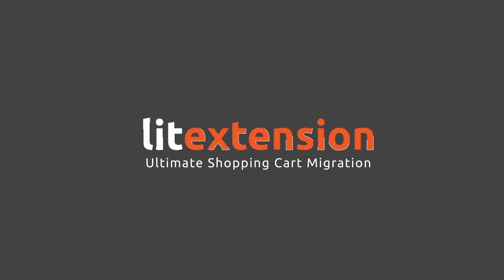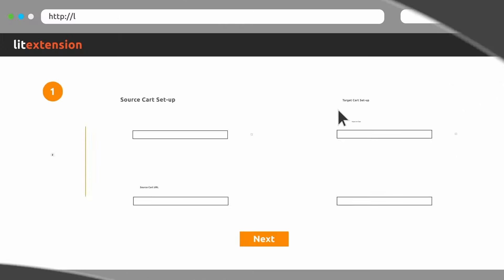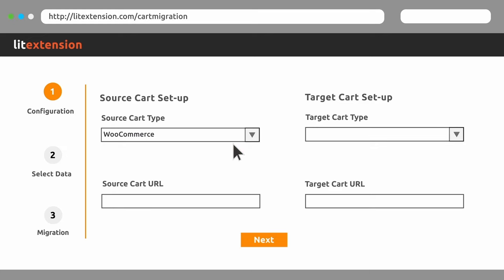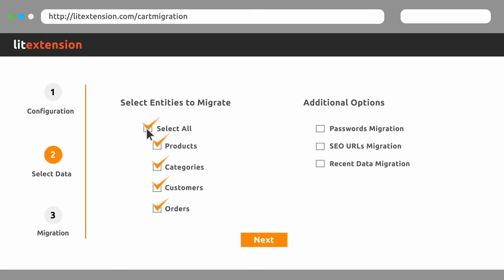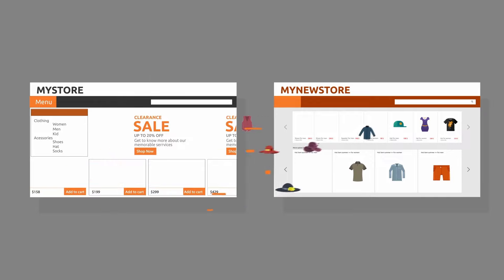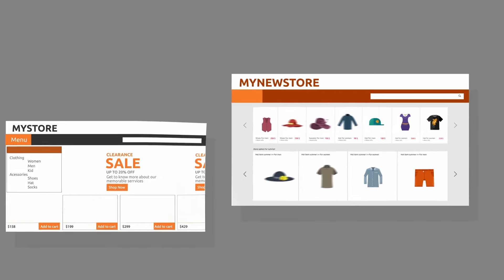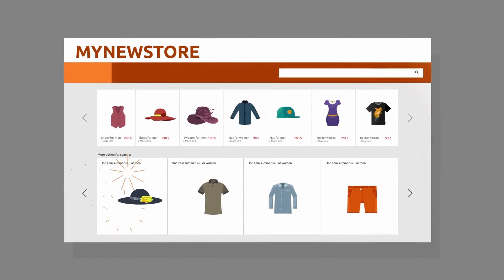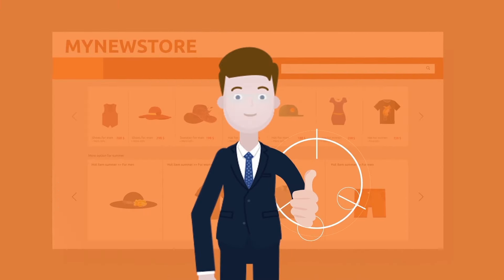LitExtension - Automated Shopping Cart Migration Service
LitExtension is designed to automatically transfer all data from +120 shopping carts to a more robust one in just a few clicks. You can migrate all your products, customers, orders, password and other data automatically, securely and accurately!

➡ No software to download
➡ Free & unlimited remigrations
➡ Professional support 24/7